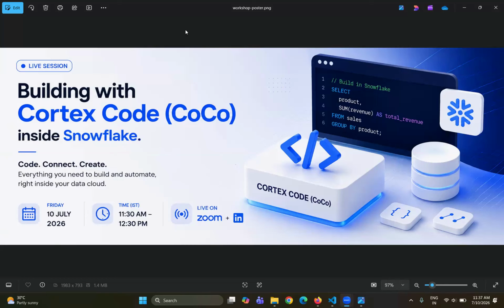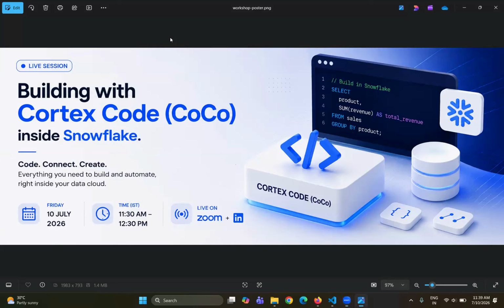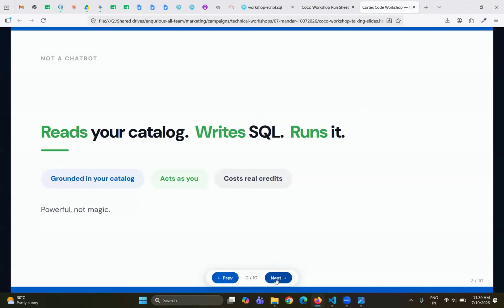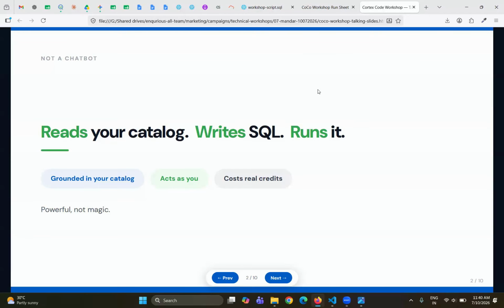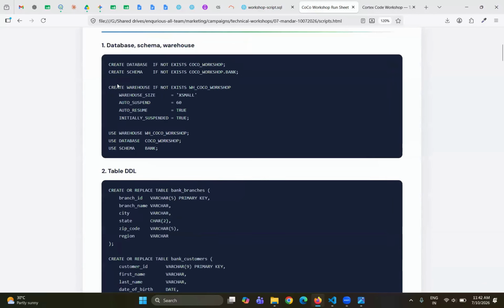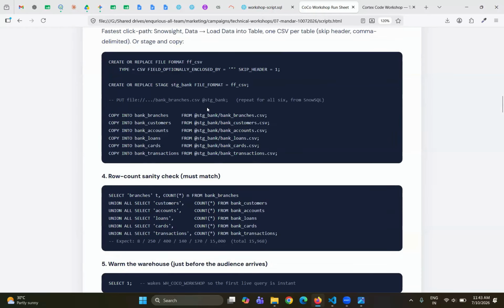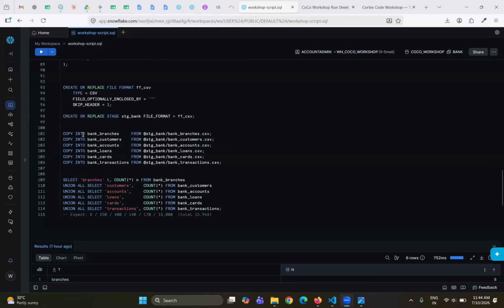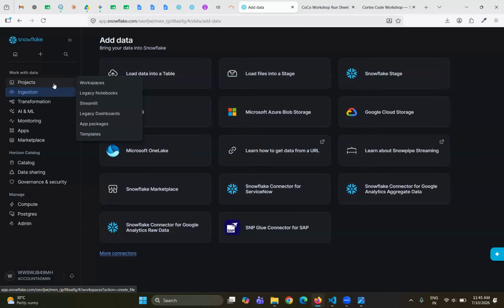Meet COCO: Snowflake's Built-in AI Coding Agent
What if Snowflake had its own AI agent that acts exactly like you, with your roles and permissions?
In this hands-on workshop kickoff, we introduce COCO (Cortex Code), Snowflake's built-in coding agent that lives right inside the Snowflake ecosystem and can read your catalog, write SQL, and write Python on your behalf.

This opening chapter sets the agenda for a fully hands-on session across both Snowsight (the browser UI) and the Snow CLI, and walks through the workshop environment setup.

What you will learn:
- What Cortex Code (COCO) is and why it acts as a clone of you inside Snowflake
- How COCO respects your existing roles, privileges, and access controls
- Setting up a dedicated database, schema, and warehouse to track cost
- Loading data into an internal stage and tables using COPY INTO

A quick grasp of core Snowflake concepts (architecture, warehouses) helps you follow along.